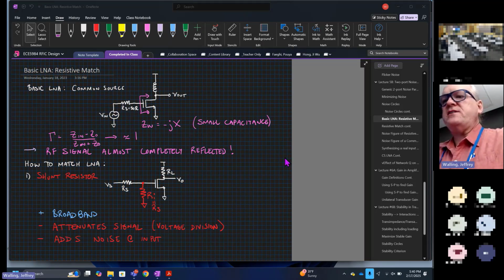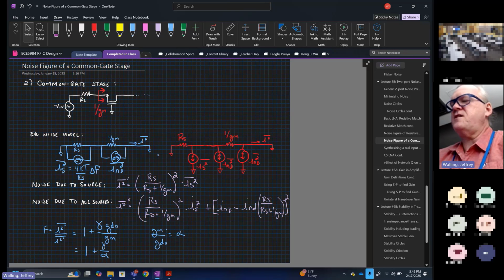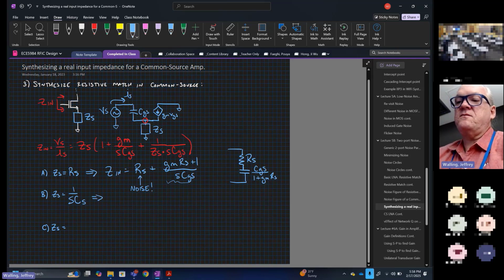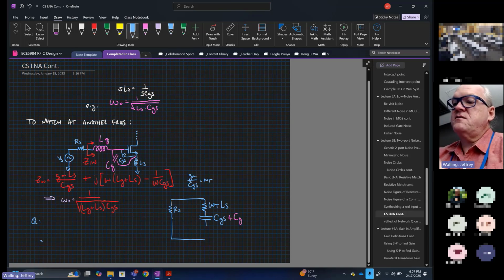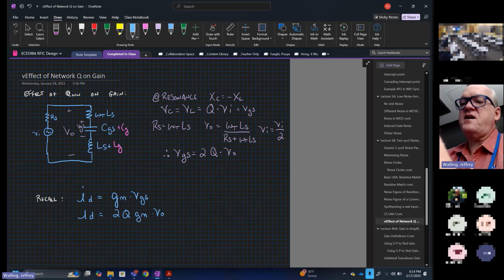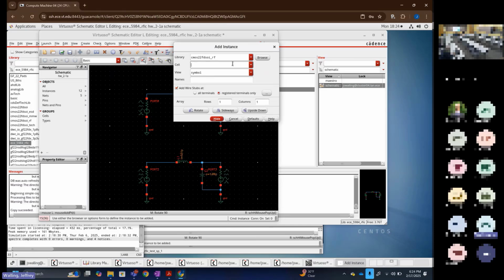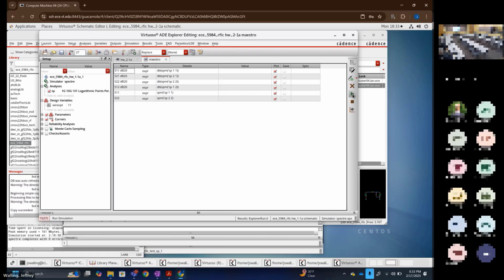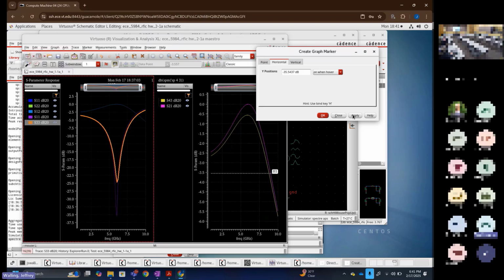ECE 5984 LNA Input Matching and Some Cadence Examples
In this video, I focus a bit more on how to achieve an input match for an LNA and then do a few cadence simulation examples.